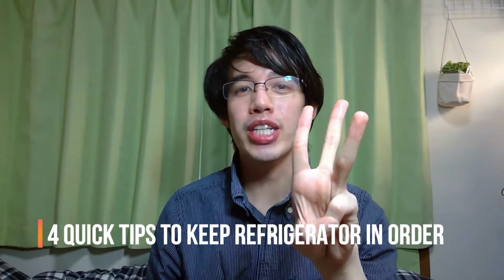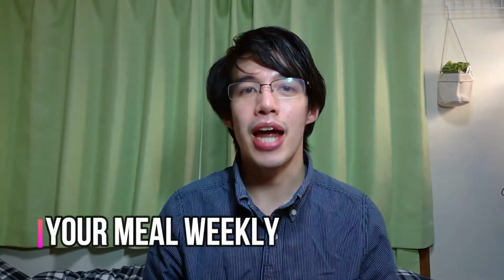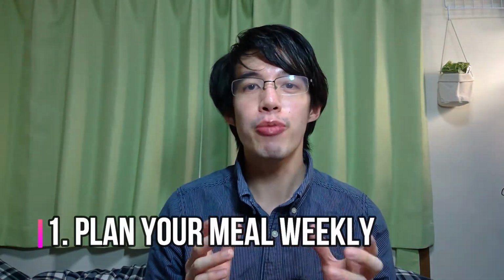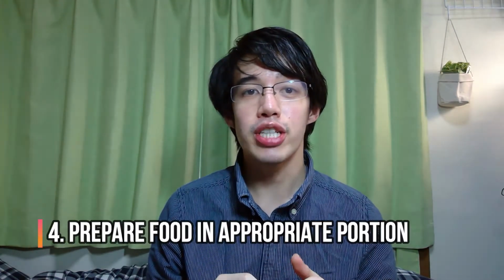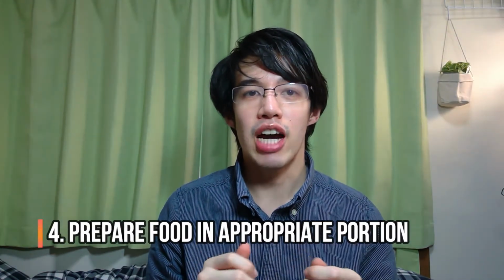4 Quick Tips To Keep Refrigerator In Order